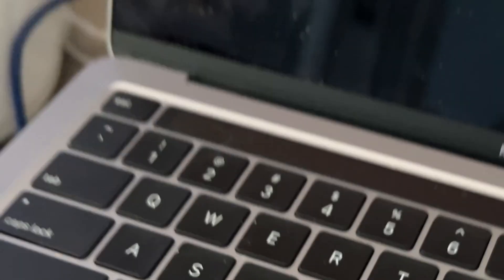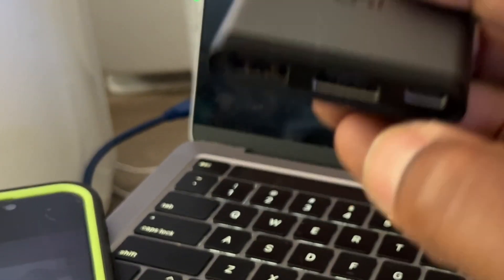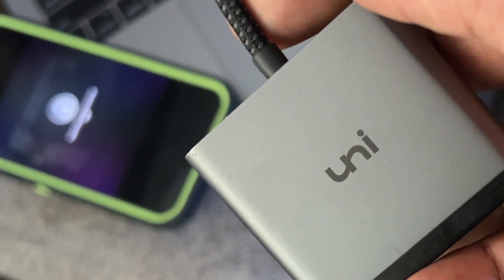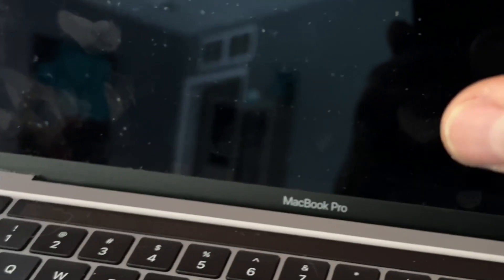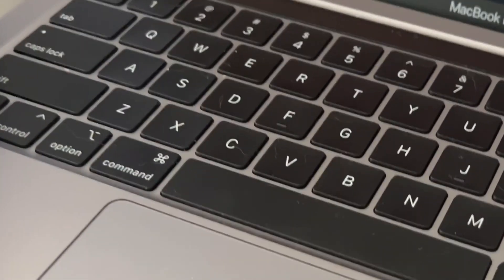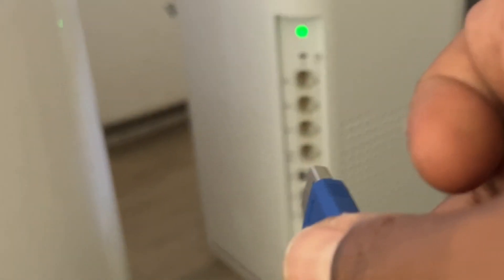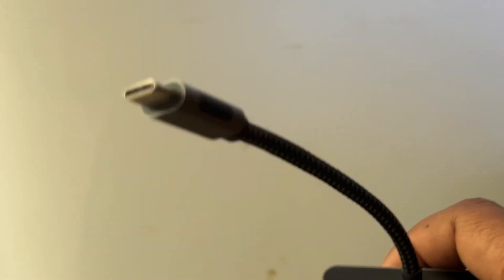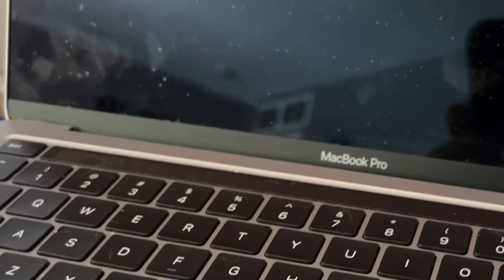How To Fix 2003F Internet recovery code for Mac!!! 100% works!!!